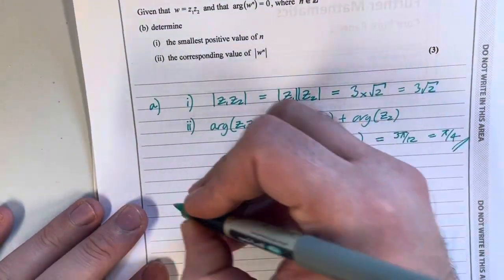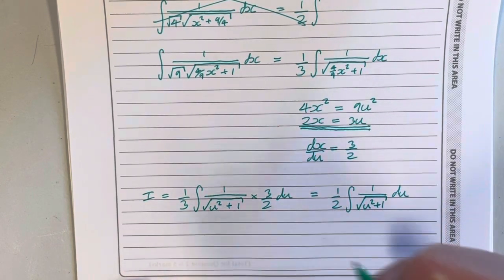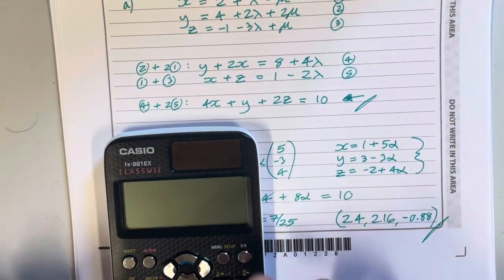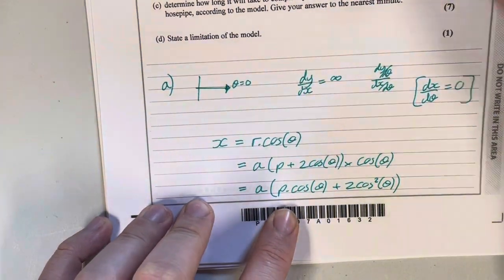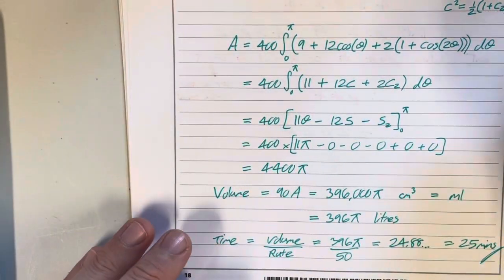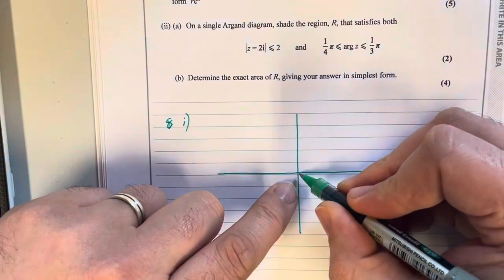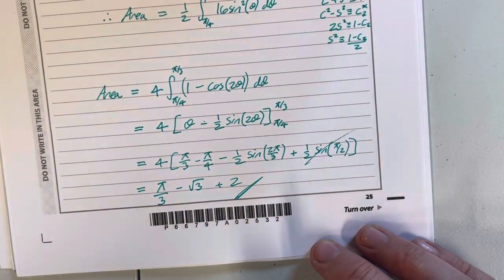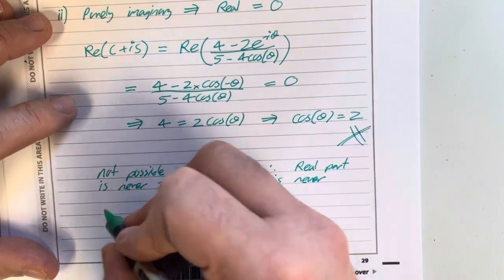Y13 2022 March Mocks - Core Pure Paper 2